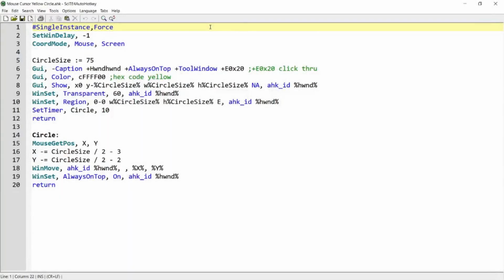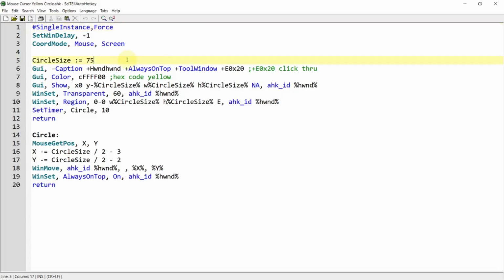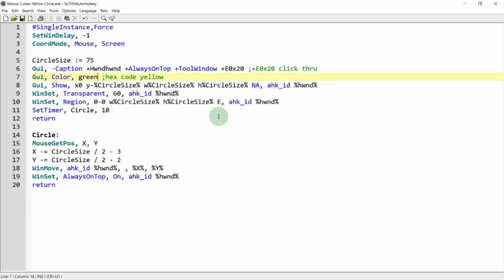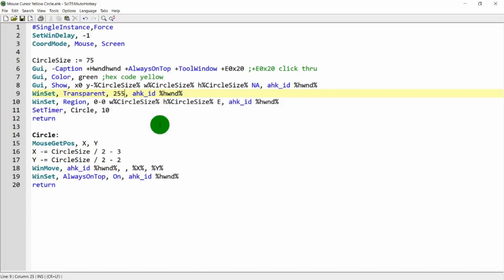[Juho's Random AutoHotkey Stuff #11] Presentation Tool 1 - Yellow Circle Around the Mouse Cursor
This is part 1 of AutoHotkey Presentation Scripts. This yellow circle around your mouse cursor would be visually helpful for your audience when you create recorded demos or lessons or remotely share your screen with your colleagues at work.